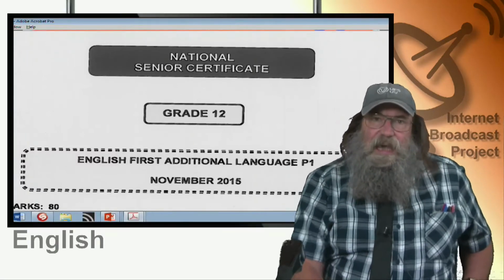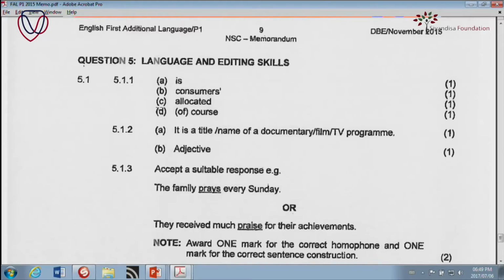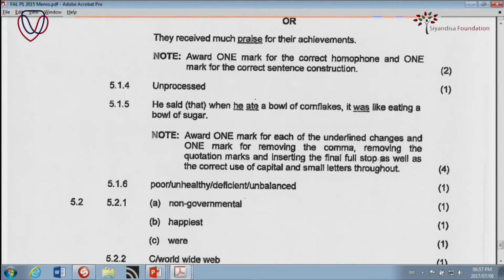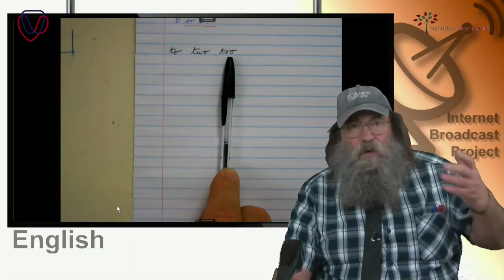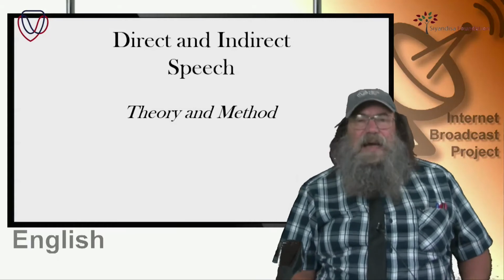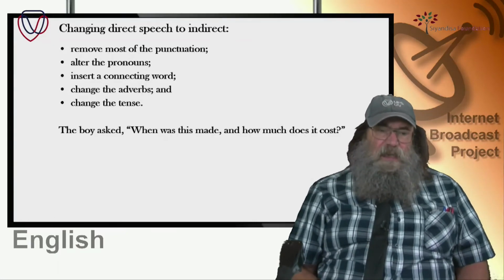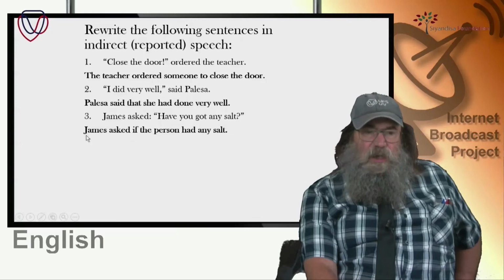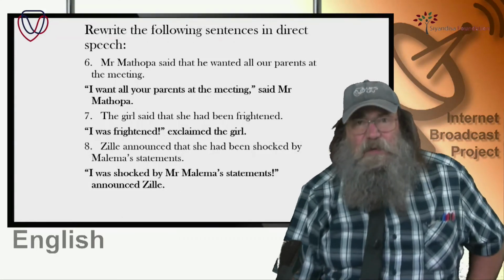IBPL7 English Aspects of Language, Direct and Indirect Speech